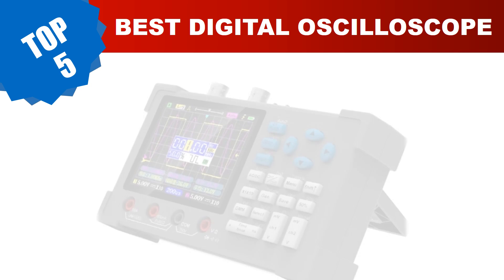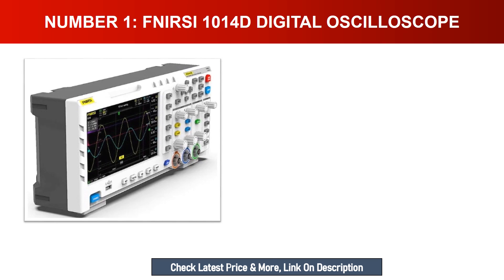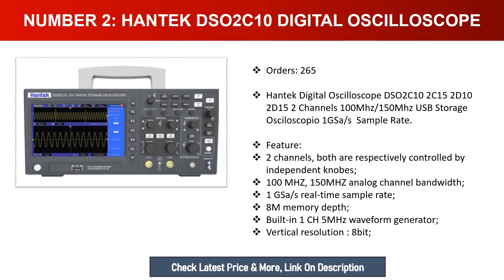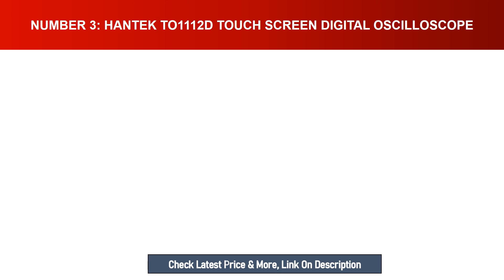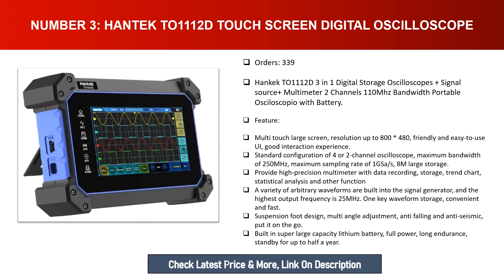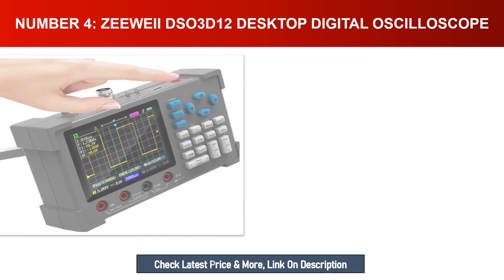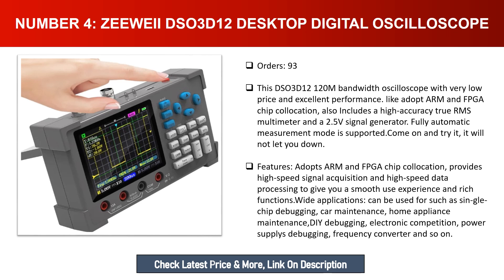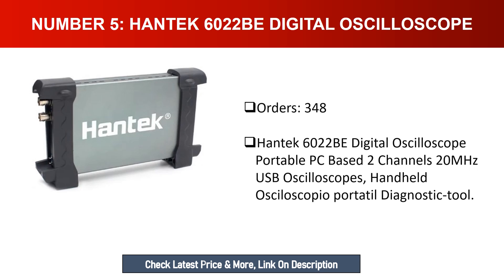Top 5 Best Digital Oscilloscope In 2024 Review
Top 5 Best Digital Oscilloscope 2024
Top 1. FNIRSI 1014D Digital Oscilloscope
Top 2. Hantek DSO2C10 Digital Oscilloscope
3. Hantek TO1112D Touch Screen Digital Oscilloscope
4. ZEEWEII DSO3D12 Desktop Digital Oscilloscope
5. Hantek 6022BE Digital Oscilloscope

Are you searching for Best Digital Oscilloscope In 2024?

Today I am going to reviews, Top 5 Best Popular Digital Oscilloscope In 2024.